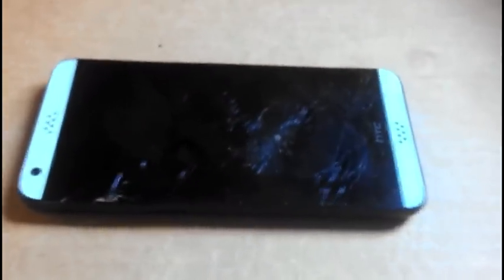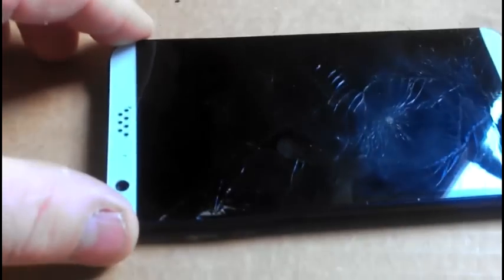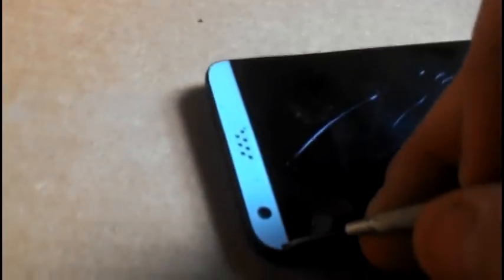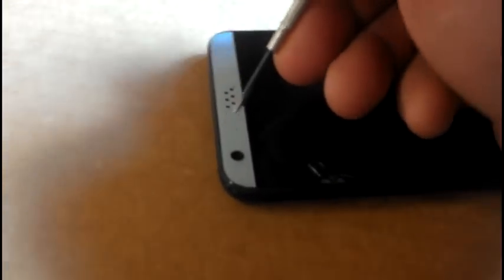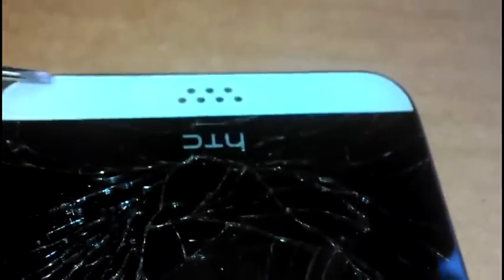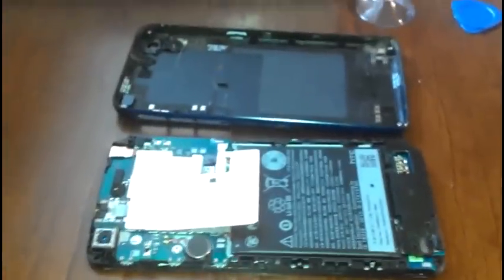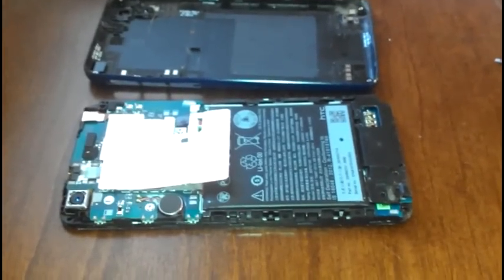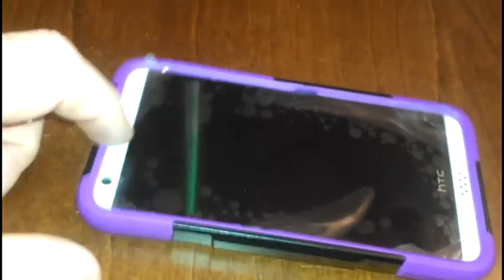How to Remove The Back Cover On A HTC Desire 530. it can be done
WARNING!!! do not attempt this unless you have some kind of electronics background or have some kind of experience in working on these kind of things.also Take plenty of pictures while taking it apart they come in handy if there are a lot of steps in doing projects and to help you get it back together.Ok I have searched youtube for a video on how to change the touch screen on this type of phone and in doing so I found none except for one that says they are not made to be taken apart, so there for,I made my own to show the basics of how to take a HTC Desire 530 apart so please leave comments and like my video and subscribe thank you.